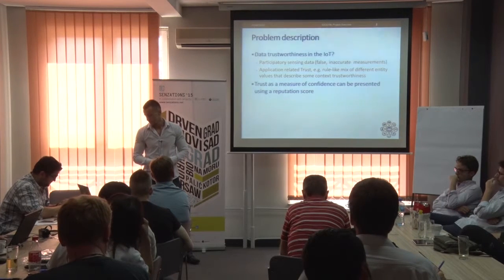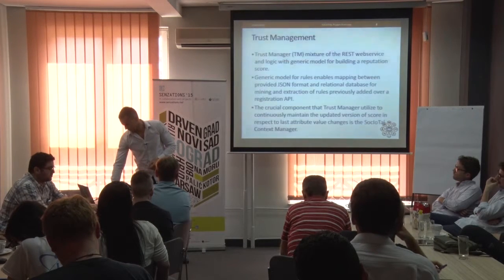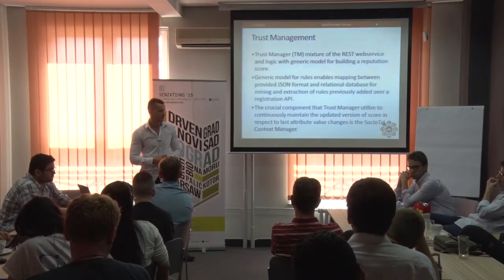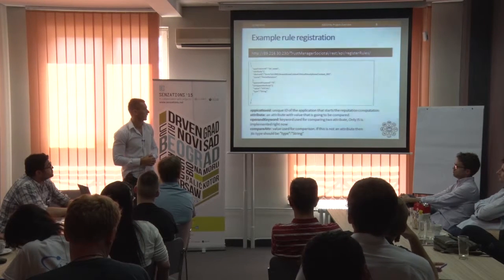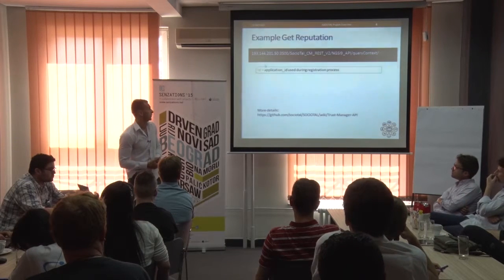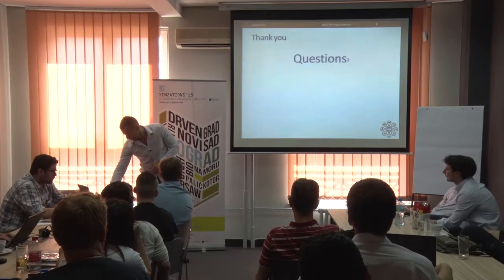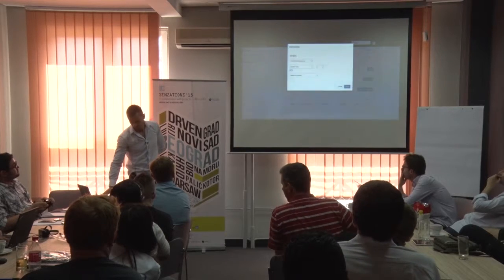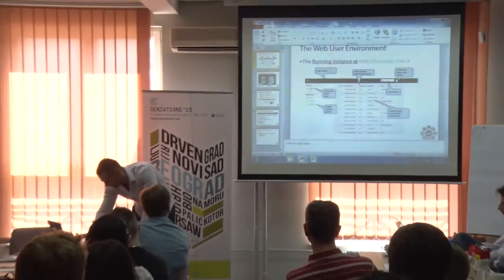SenZations 2015 - SocIoTal tutorial (K. Moessner, A. Skarmeta, N. Gligoric) Part 3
SenZations 2015
Monday, 31 August

Using SocIoTal platform and other IoT tools to share smart devices in a trusted manner and build secure smart city services
Klaus Moessner, Antonio Skarmeta, Nenad Gligoric

10th Summer School on IoT Applications, 30/8/15 - 5/9/15, Belgrade, Serbia